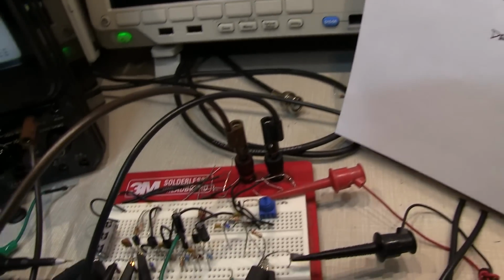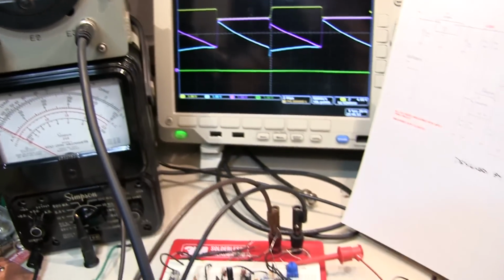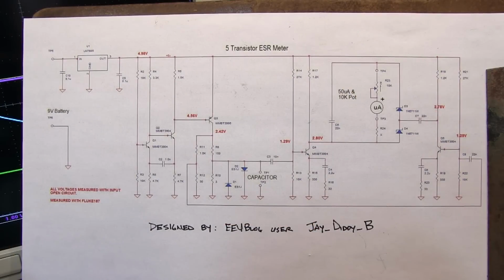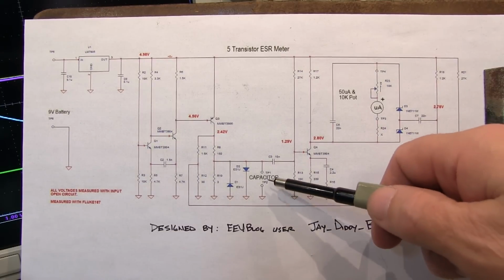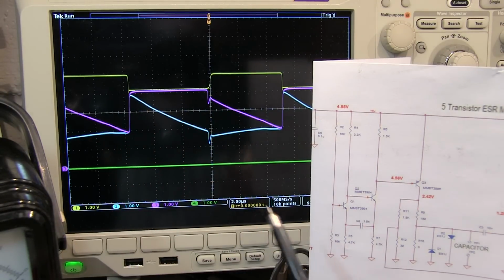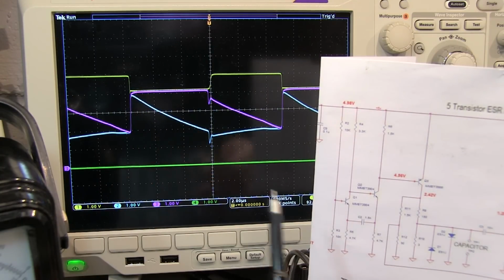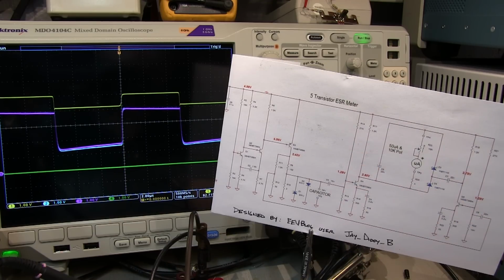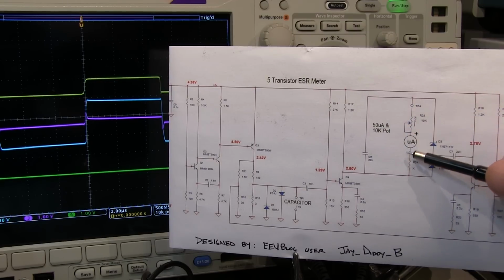#247: Circuit Fun: 5 Transistor ESR Meter circuit by EEVBlog user Jay_Diddy_B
A detailed look at the 5 transistor ESR meter circuit designed by EEVBlog user Jay_Diddy_B.  Here are links to a few threads on the EEVBlog forum that focus on this circuit:

There is a lot of additional detail about the circuit contained in the above threads.  The schematic can be found there, as well as a couple of PCB designs.

An ESR meter like this is designed to measure the equivalent series resistance of electrolytic capacitors - a common failure mode in consumer electronics.  It works by applying a signal (100kHz square wave in this case) to the capacitor under test, and measuring the voltage drop across the device.

I really like this circuit - there are some very clever things going on.  And, there's some inherent beauty in solving a measurement need with a small handful of transistors.  The circuit includes a very interesting emitter-coupled astable multivibrator, a measurement bridge, and an interesting capacitively coupled rectifing measurement circuit.